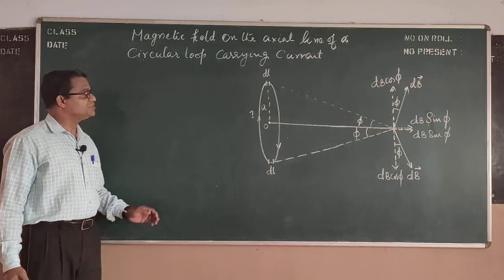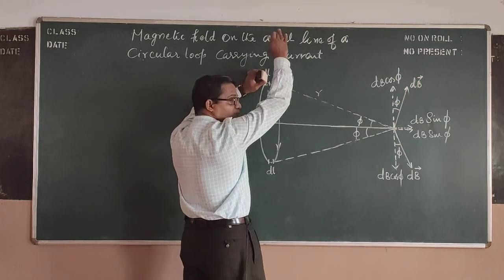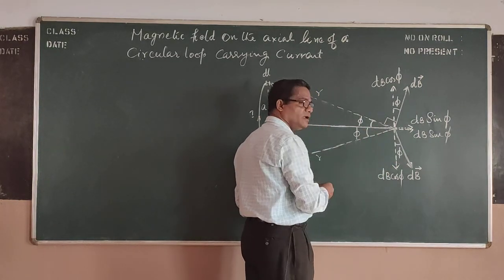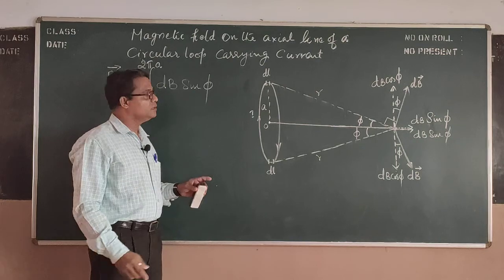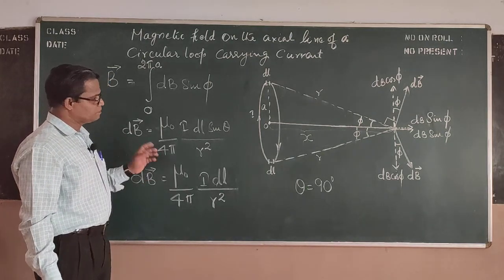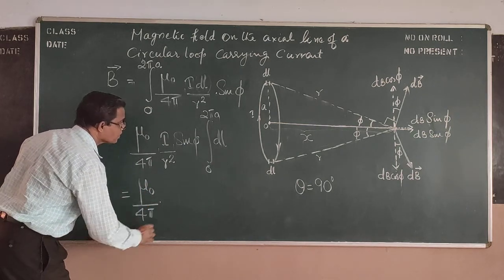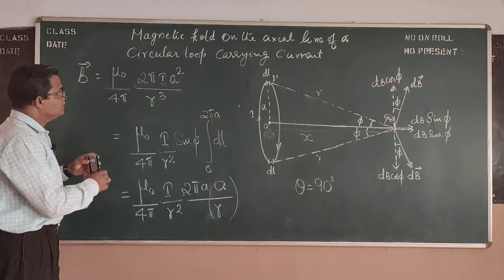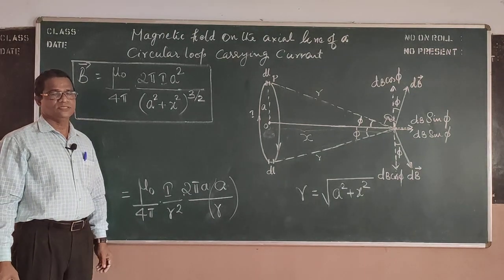Rj/Physics XII/Magnetic effect of electric current 5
Magnetic Field at a point on the axis of a circular loop carrying current 1